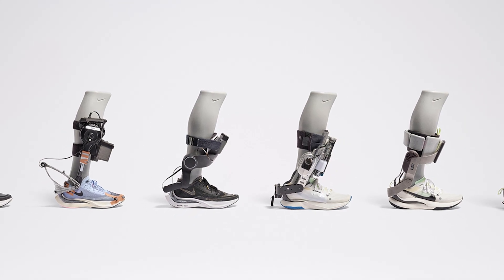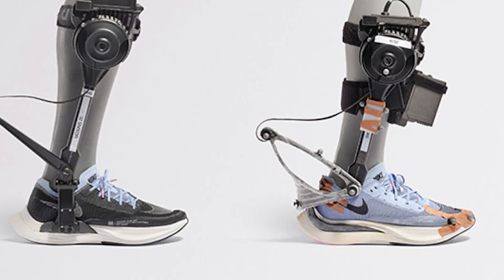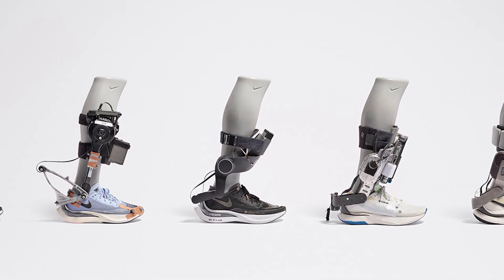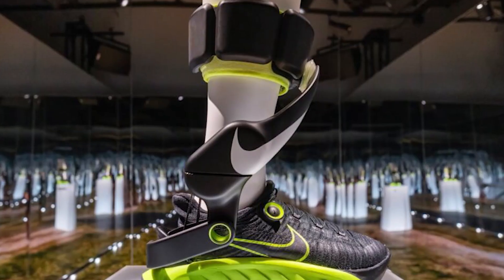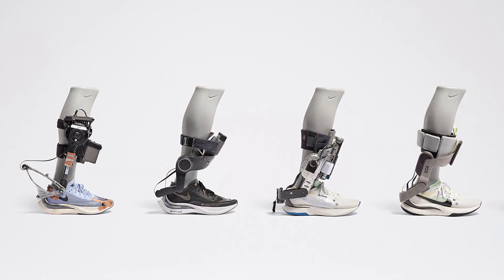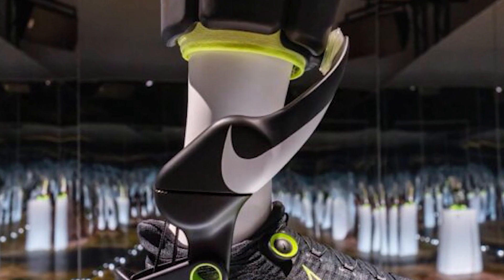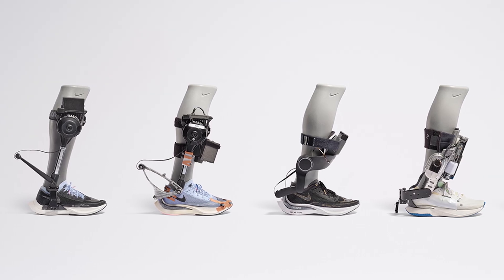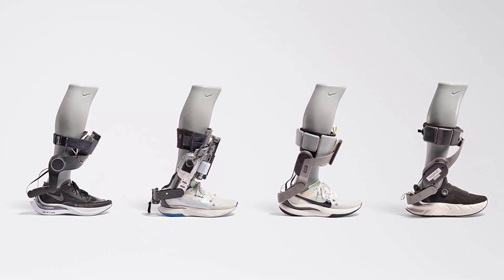Nike Project Amplify ⚡ The E-Bike for Your Feet! | The Future of Smart Footwear 2025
Nike has just unveiled Project Amplify, the world’s first powered footwear system, designed not for pros but for everyday athletes.
Working like an e-bike for your feet, it uses a lightweight robotic motor and smart sensors to help you walk or run faster, longer, and with less effort.

In this video, we break down what makes it revolutionary — from its design and motorized sole to its AI-powered support system.